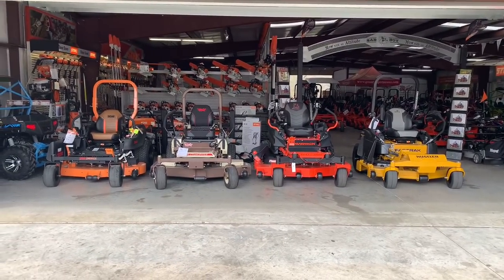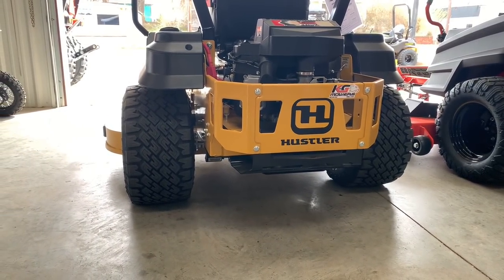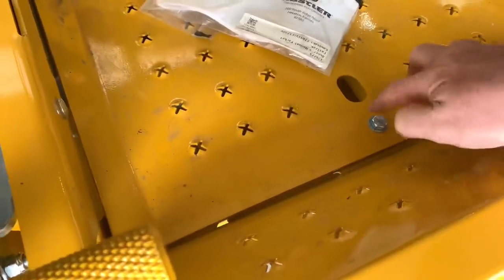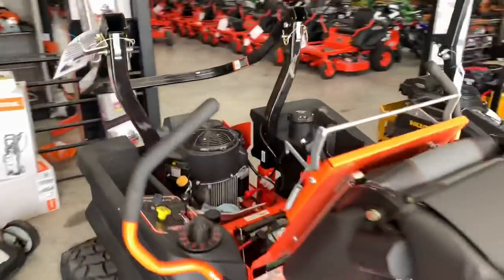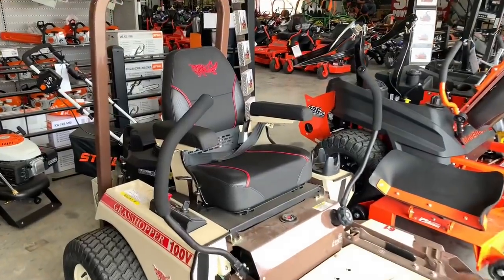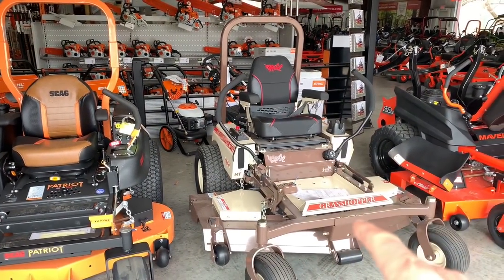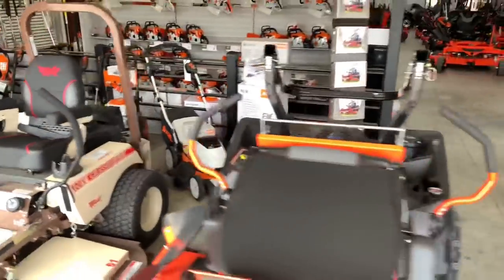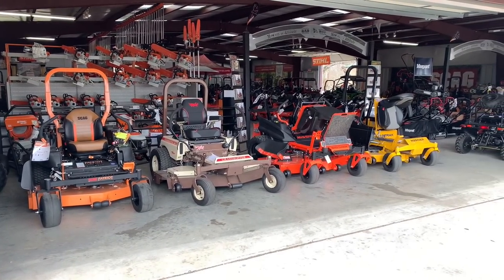Bad Boy Maverick Vs Hustler Fastrak vs Scag Patriot vs Grasshopper 125 Side by Side Comparison!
This is our big 4.   This is our best selling price range in the 6k to 7k range entry level commercial start up.

I have so many scratching their heads trying to figure out which one of these to buy.   If I still had gravely the pro turn would be sitting here, the Spartan rt, kubota 125s, of course the walker 48 front mount for $5999 I have, and there are so many more good ones I could line up side by side like this and give positives and negatives of each.

What I forgot to mention is the 0% financing.   On the hustler gh and Scag they pay for all of the fees except around 4% upfront for the 0%.  On bad boy they don’t have any included so the 0% buy down is around the full 9% buy down upfront.   That’s why the payments are so close to each other.

623 n main
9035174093 text for app or information.

Badboy walkthrough review